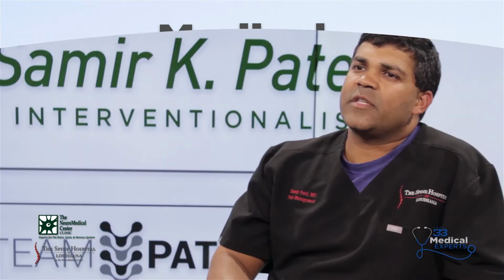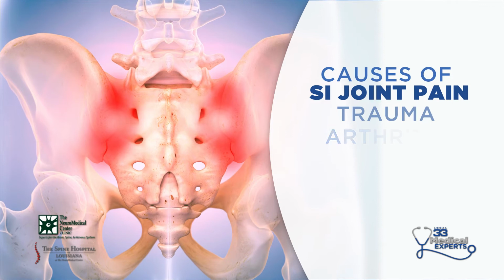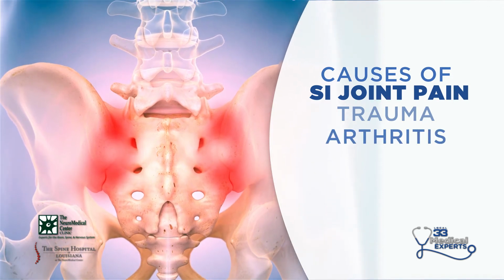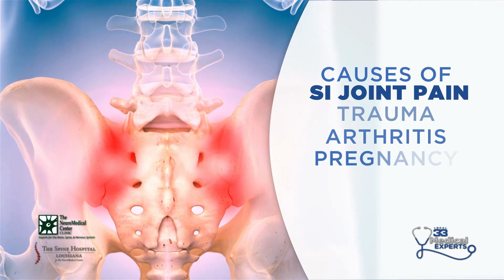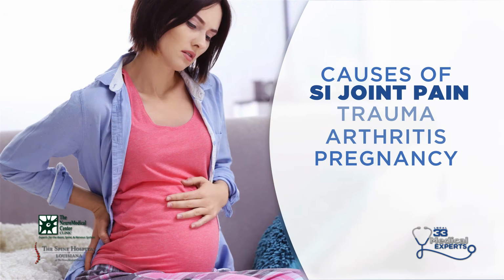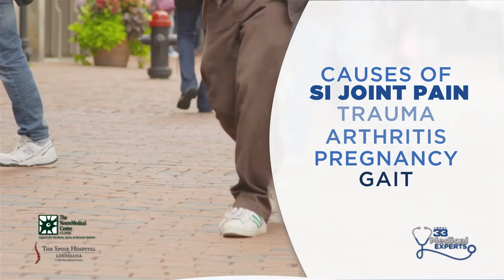MEDICAL EXPERTS | SI JOINT PAIN